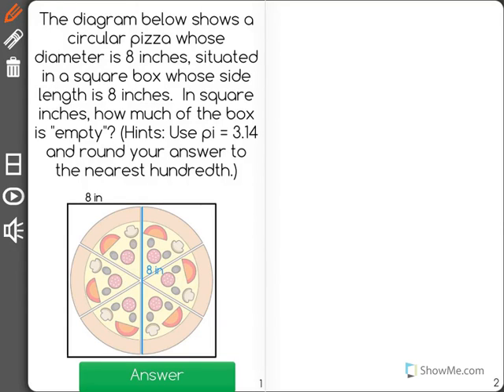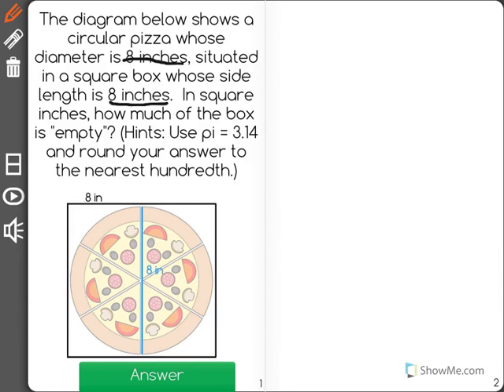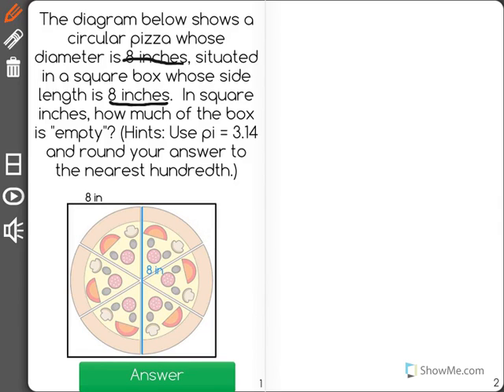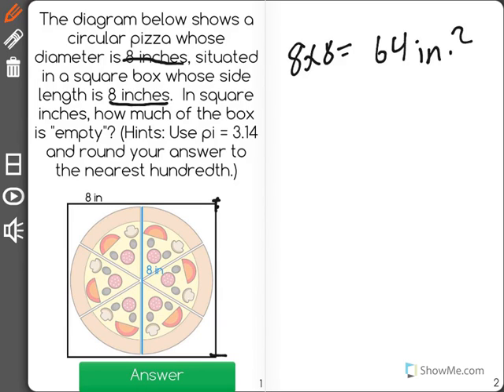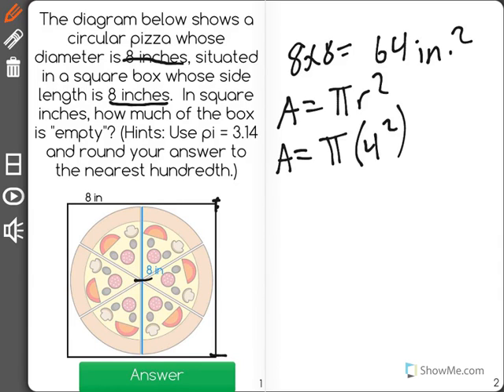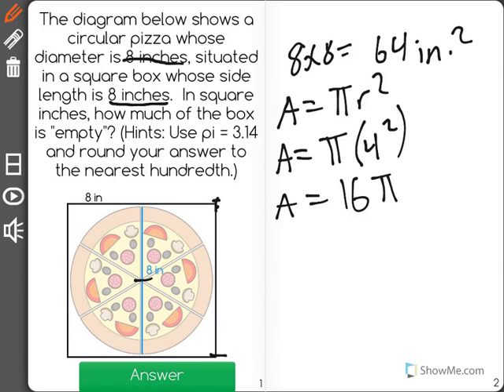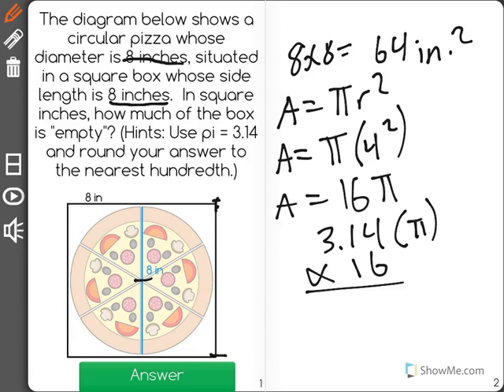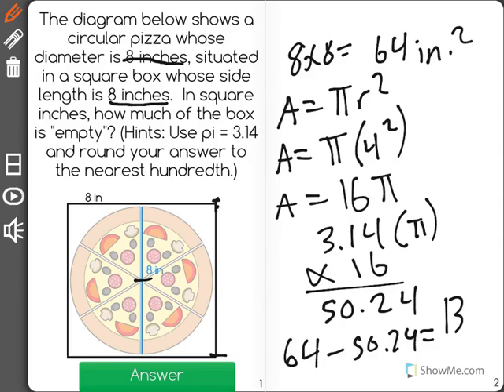[7.G.4-1.0] Circle Properties - Common Core Standard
Know the formula for the area of a circle and use it to solve problems